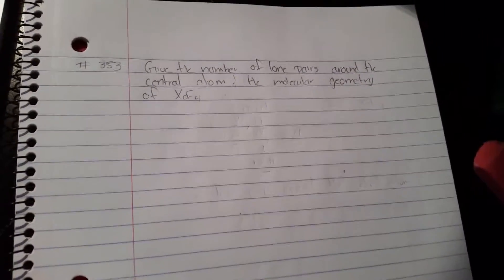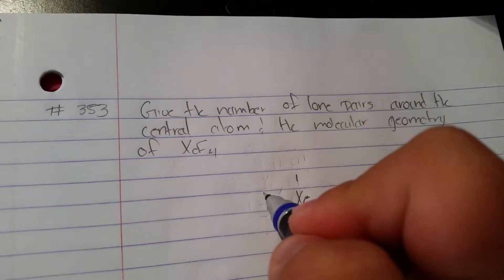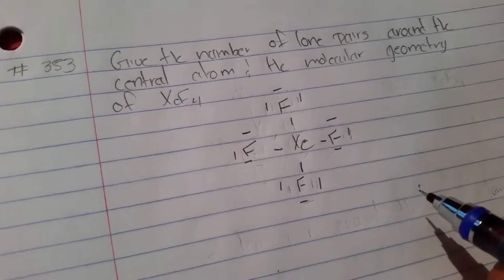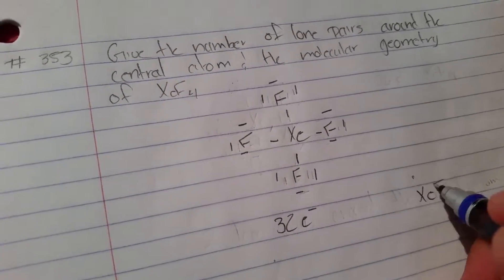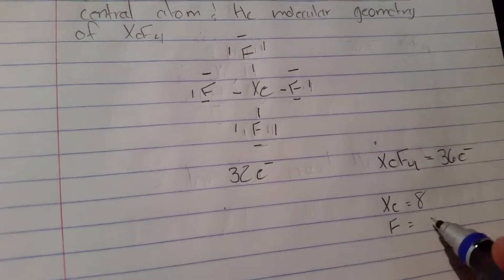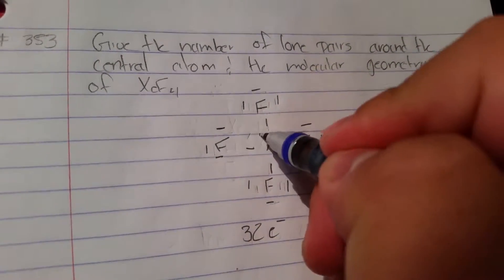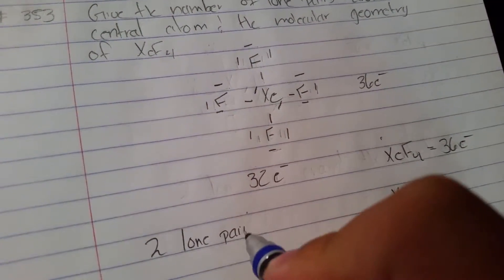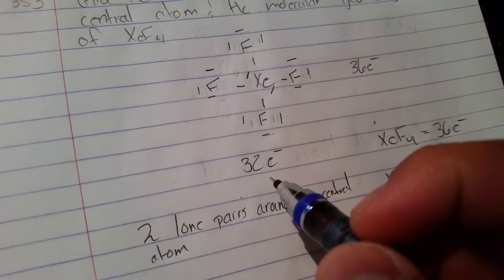Problem #353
General Chemistry1306 Problem #353 ~Robert Martinez